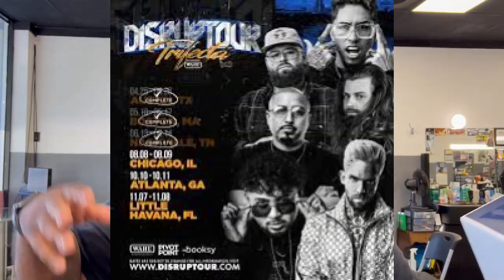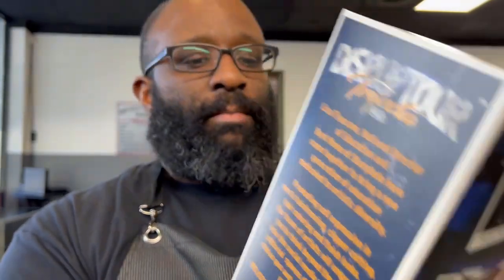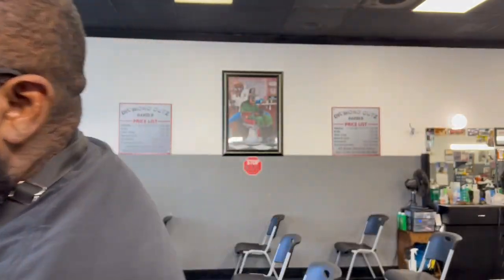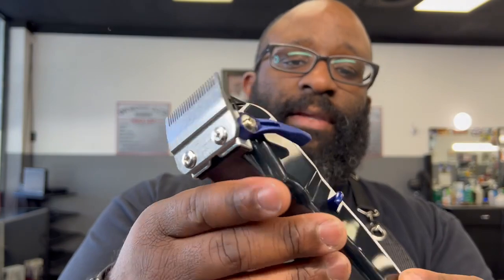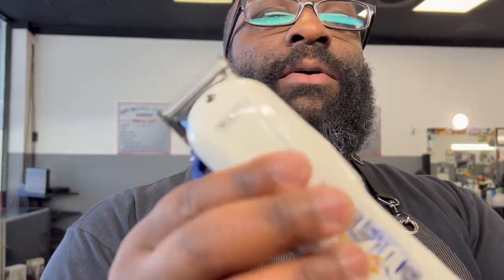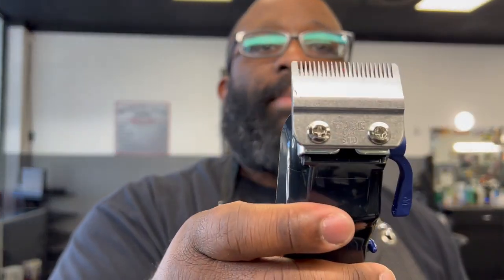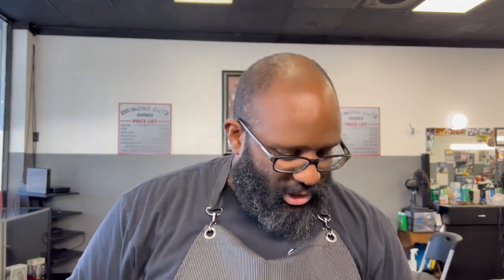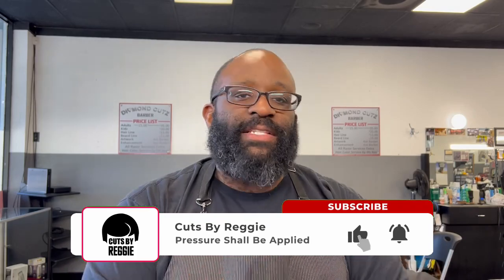Wahl Gives Us A Disruptour Magic Clip; Is It Worth Your Time?